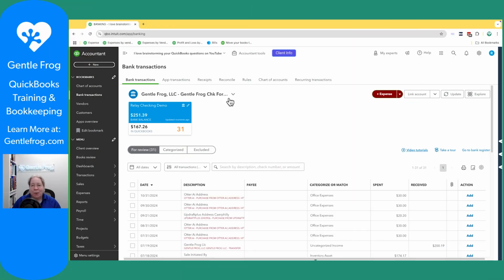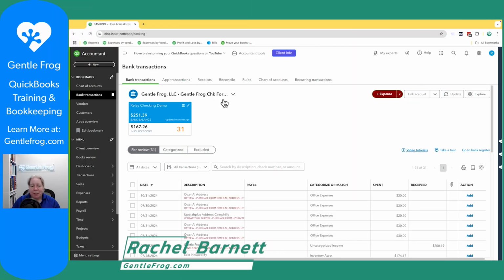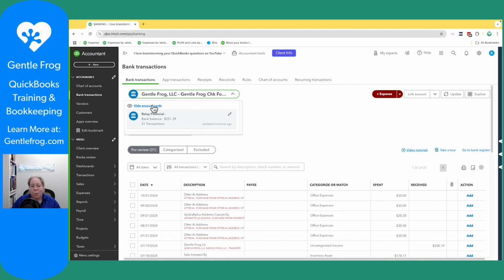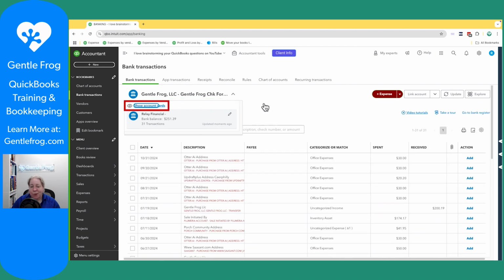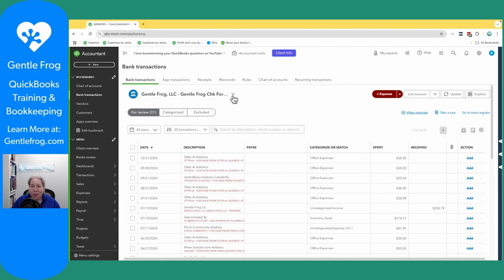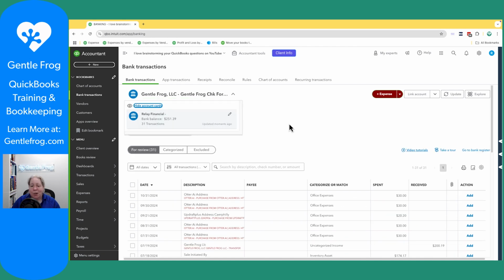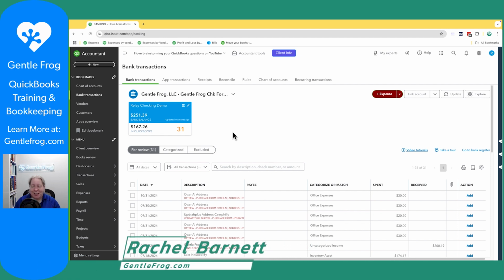How to Enable Blue Account Cards in QuickBooks Online's Bank Transactions Screen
In this video, I’ll show you how to enable the blue account cards on your Bank Transactions screen in QuickBooks Online. If you’re wondering why your Bank Transactions screen looks different from others you’ve seen online, it might be because the account cards view is turned off.

This quick tip is perfect for anyone who wants to make navigating the banking screen easier and more intuitive.

Timestamps
Timestamps
00:00 - Intro
00:20 - What you'll learn
00:30 - Show account cards
00:56 - Outro